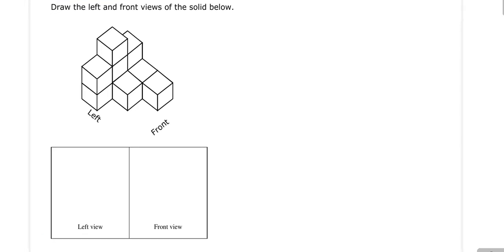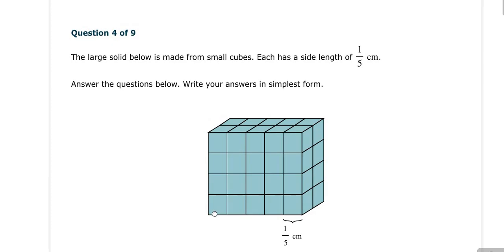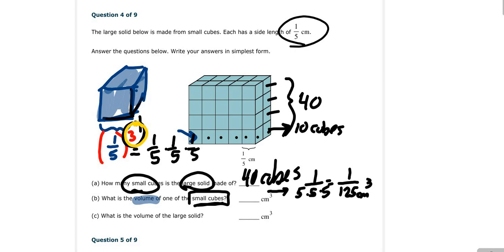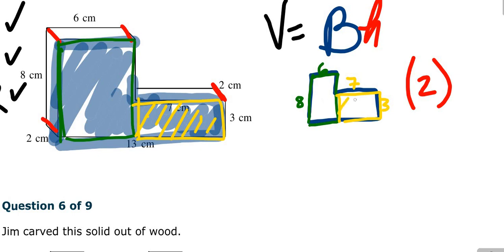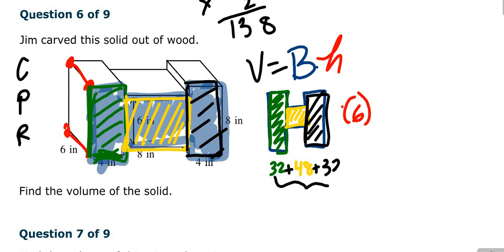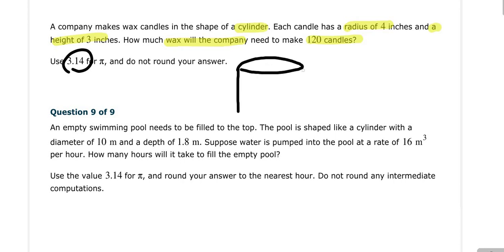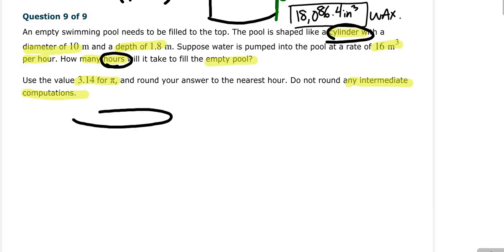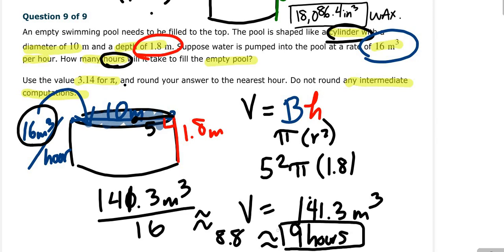Distance Learning 8.5 ALEKS help video